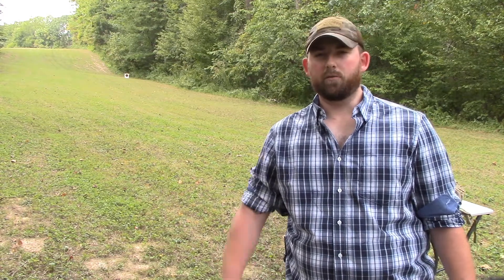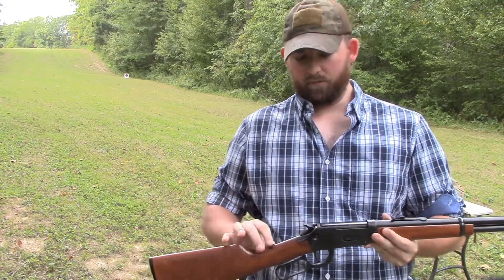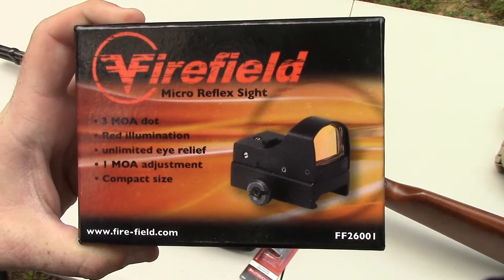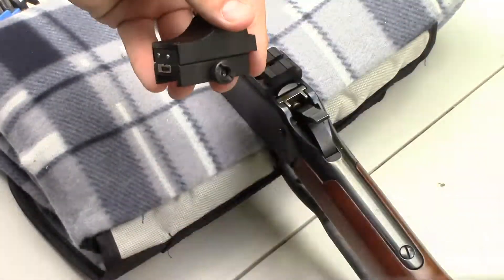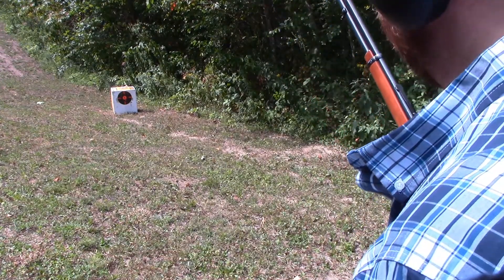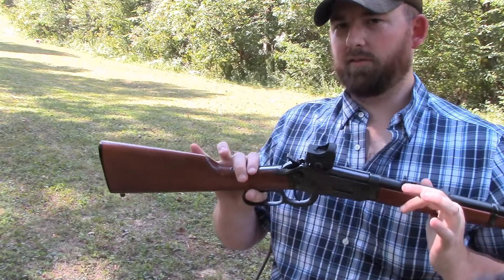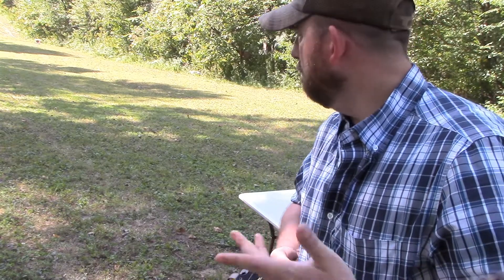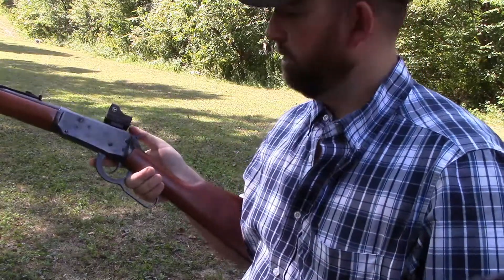Lever Action Scout Rifle Experimenting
I'm testing around with the idea of a lever action scout rifle for a budget friendly, rapid cycling multipurpose tool. I'll be using my Winchester 94 ranger, a popular hunting rifle, and testing e red dot sight in this first video.